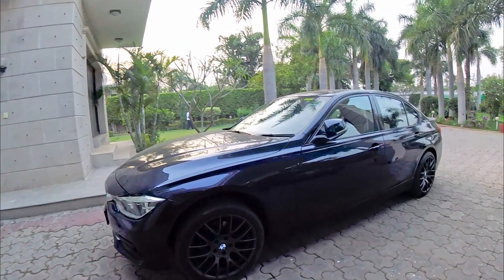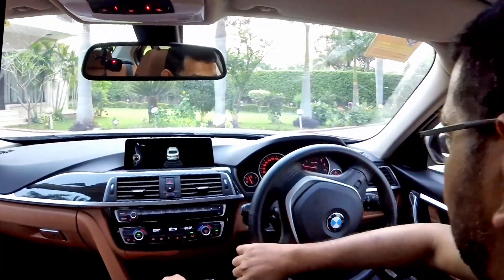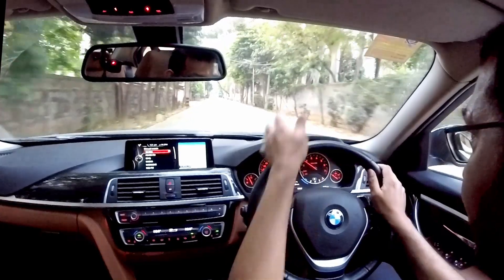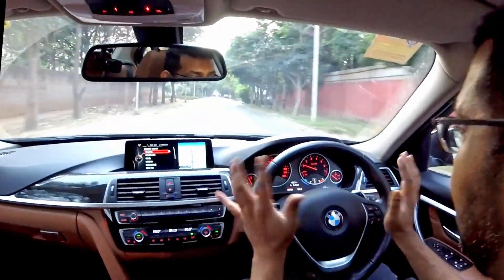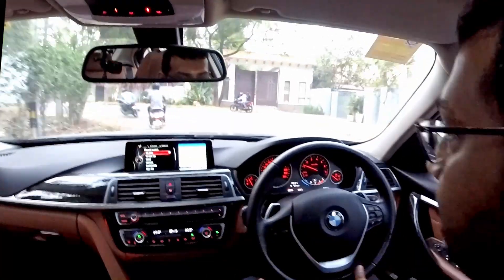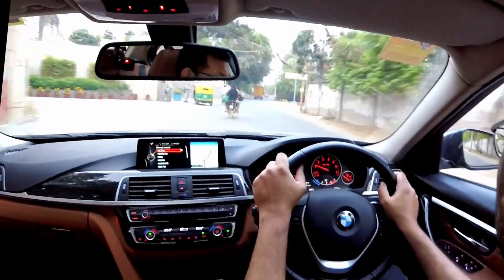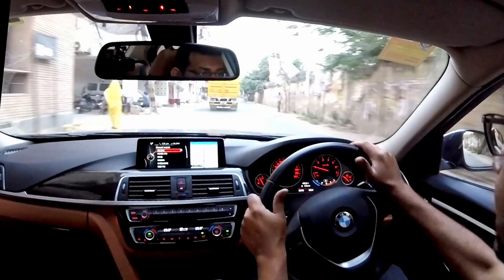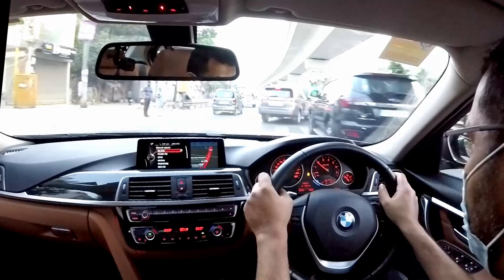Eibach Anti-Roll bar kit for my BMW F30 LCI 320i Luxury Line, aka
A long time pending review of the @EibachUSA anti roll bar kit I had gotten installed for my F30 320i Luxury line. Being a luxury line car the body roll and handling of the car was worse than a corolla, it was supremely comfty but drove really bad. After a long discussion with Arush at Autopsyche, we decided to put on a set of anti roll bars first, before messing with the springs and shocks that would ruin ride quality. We decided on Eibach as it was the most balanced setup for street, and had the least chance of inducing unwanted oversteer tendencies, while giving a stunning amount of steering feedback.

And boy did it make a huge difference. Ride quality is 99% of what stock was, but there is so little body roll and so MUCH more feedback and sense of control while driving. This is an upgrade that I will recommend to EVERY F30 owner in India. It makes the BMW F30, drive like a BMW and not worse than a toyota.